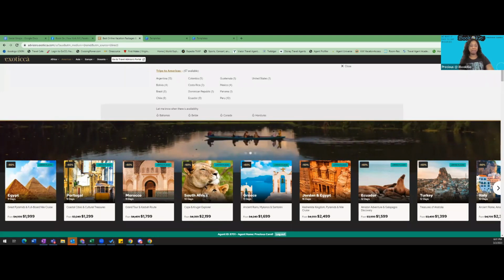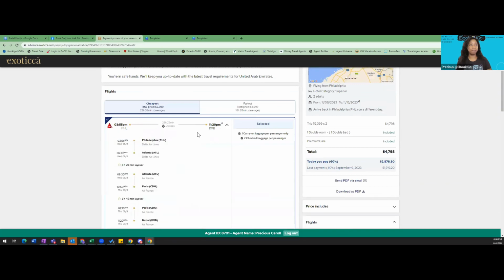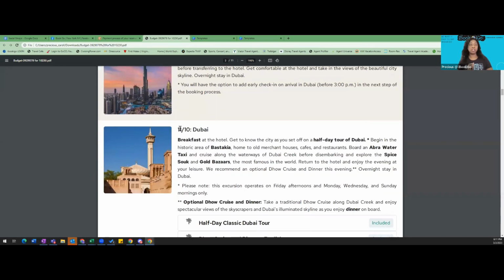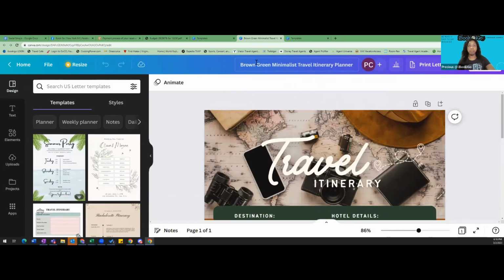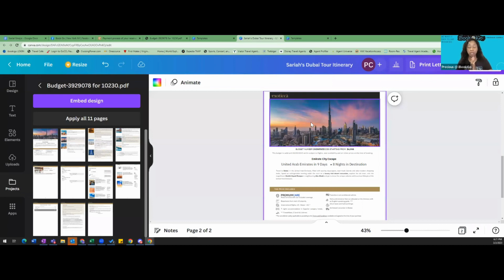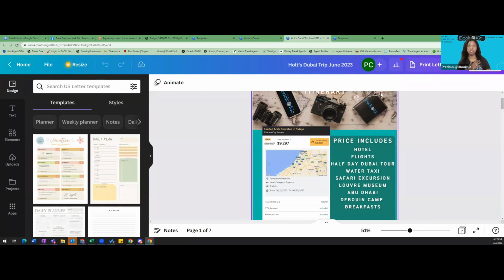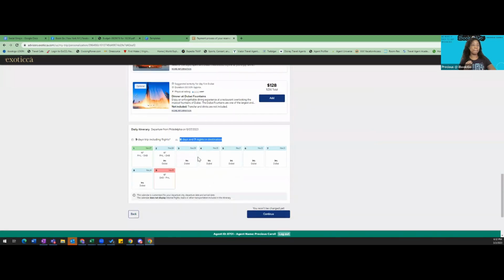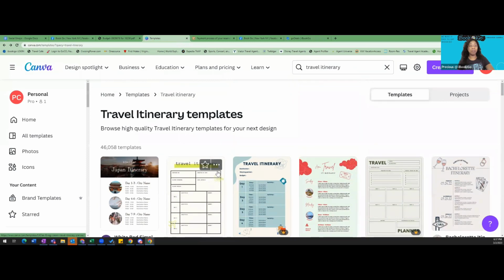Using Exoticca to Make Social Media Posts for Travel Agents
As a travel agent, mock bookings are your bread and butter. iBookiGo Learn presents how to create a mock booking using Exoticca as your supplier and various ways to present your itinerary to your clients.